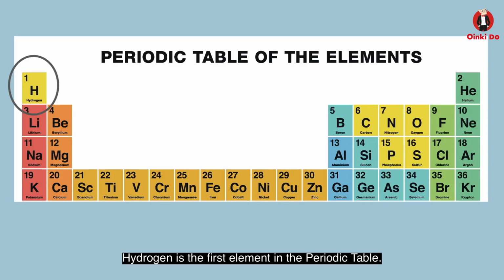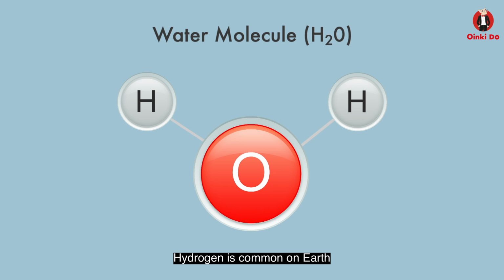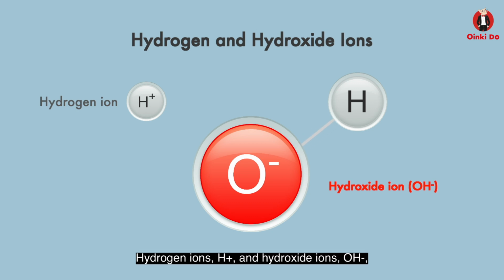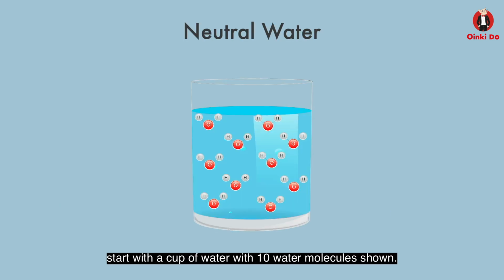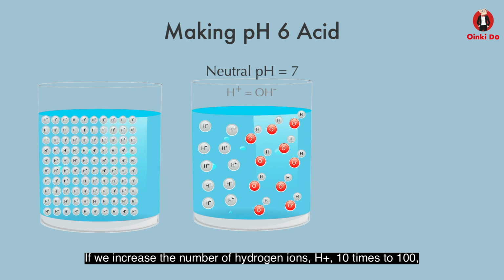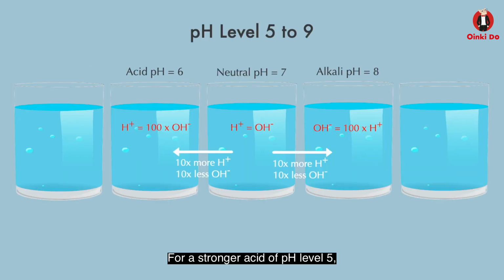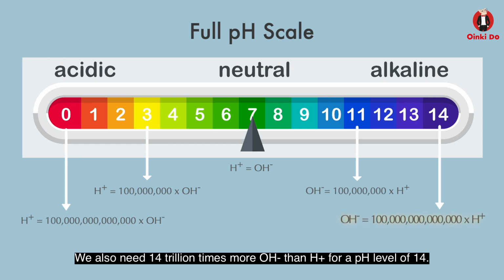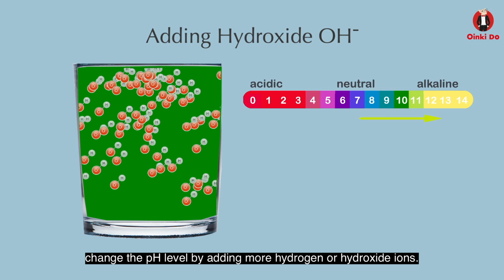Color Changing Cabbage 04 - The pH Scale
The pH Scale video is a lesson in the Oinki Do Academy course Color changing Cabbage. It discusses how hydrogen and hydroxide ions are formed from water, and how the pH level changes by changes to the amount of ions. Suitable for middle school kids.

00:00 - Intro
00:15 - Hydrogen
00:54 - Hydrogen and Hydroxide Ions
01:44 - pH Scale and ions
01:59 - Neutral Water pH = 7
02:26 - Acid pH = 6
02:45 - Alkali pH = 8
02:58 - pH 5 and 9
03:24 - Full pH scale 0 to 14
03:46 - Scientific Notation
03:59 - Next lesson intro